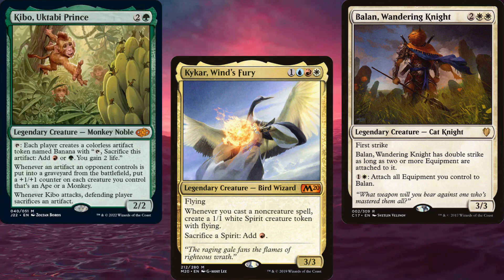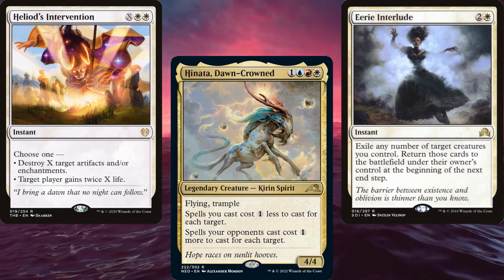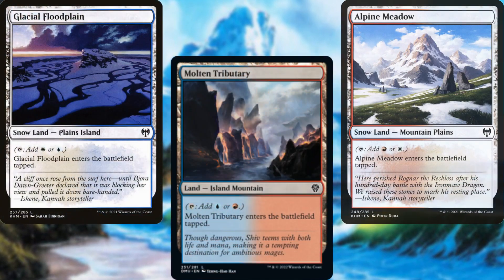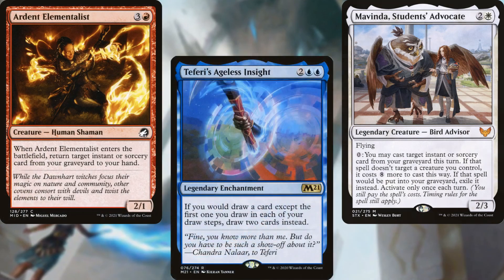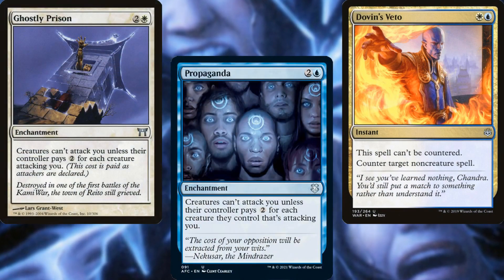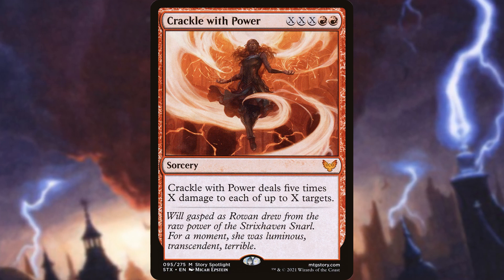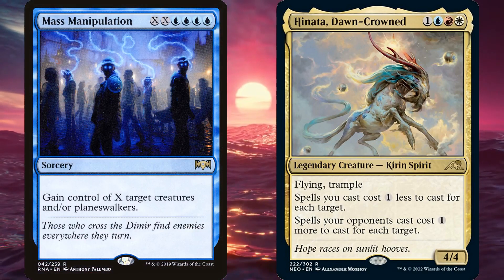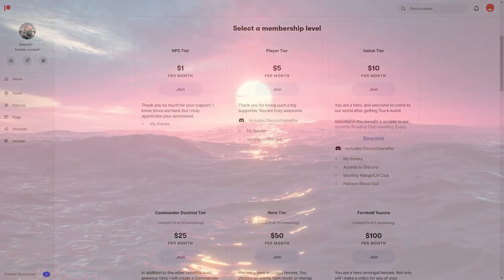Let's Build a Hinata, Dawn Crowned X-Spell Tribal Commander Deck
Huge thanks and happy birthday to Squishy for sponsoring this video!